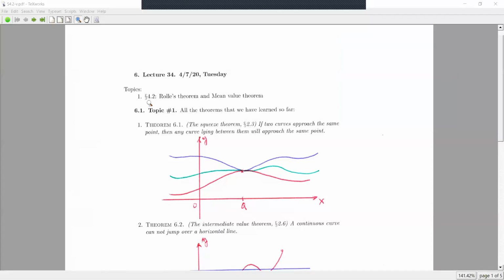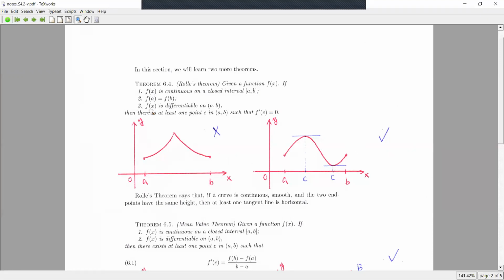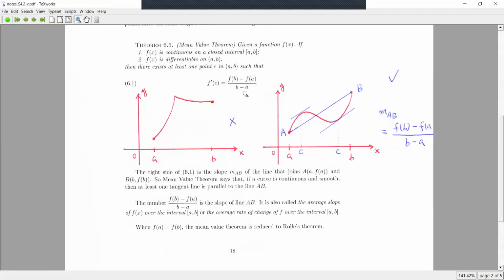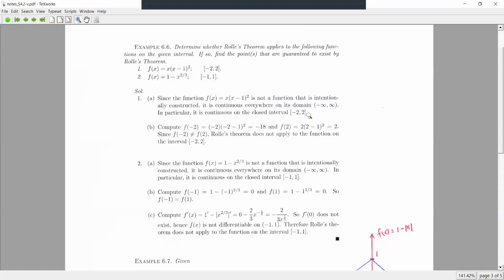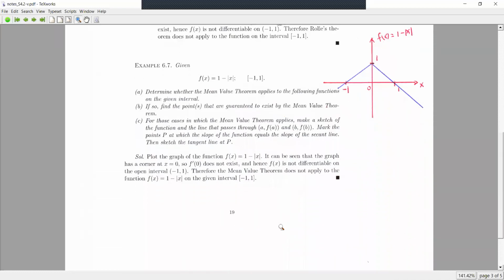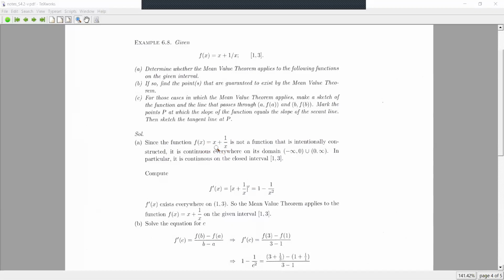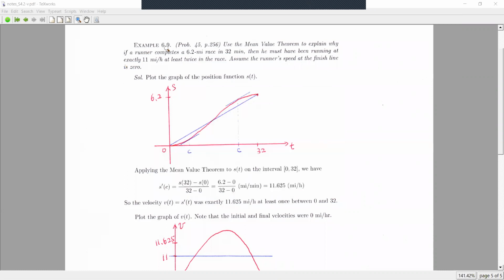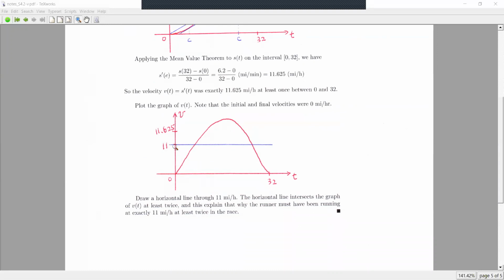S4.2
Rolle’s theorem and Mean value theorem